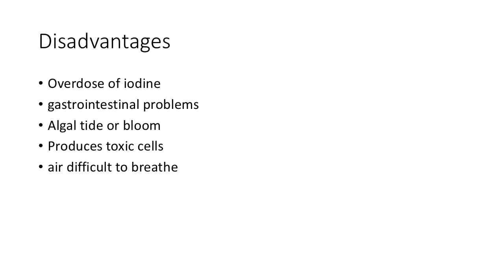Microbe presentation on red algae.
While studying about microbes and diseases our class visited a museum. There we chose a microbe to further research into. I chose the red algae. The reason I choose this is because this is something scientist are researching about and may cause diasters.  But through technology humans are able to stop them.